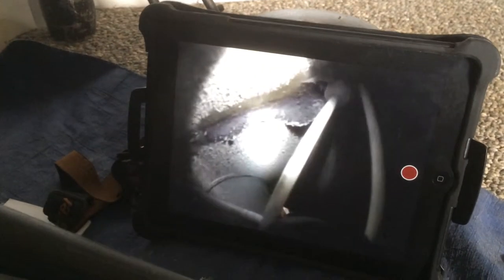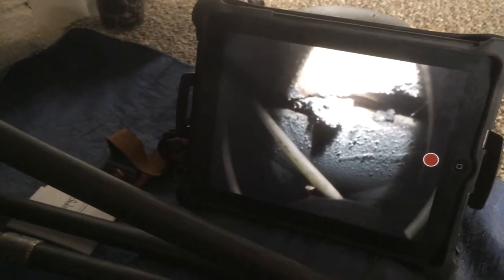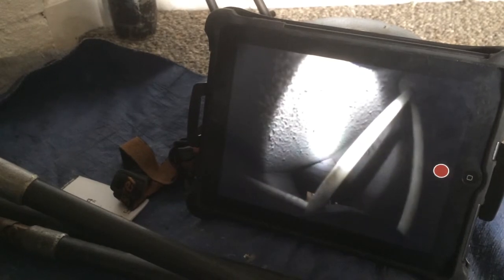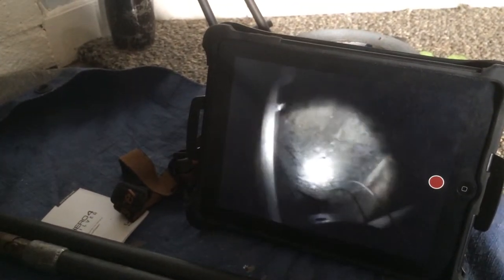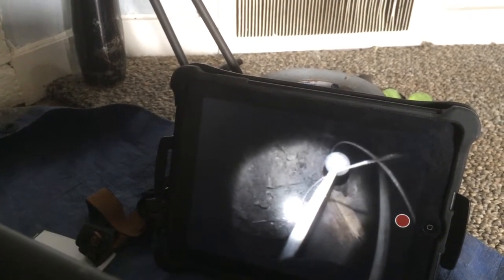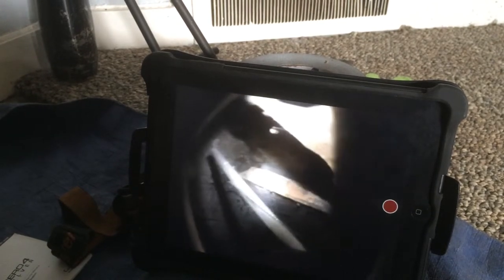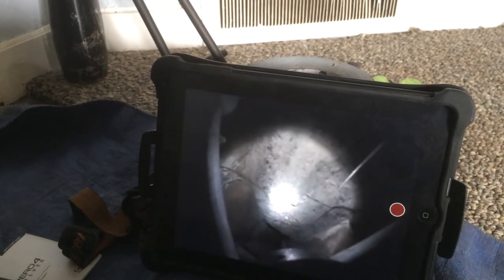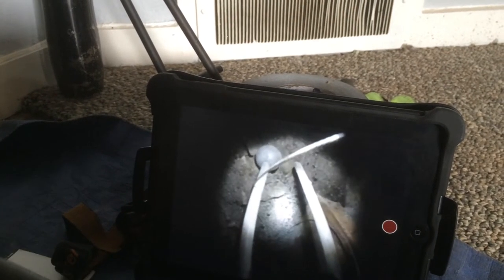Inspect your chimney, only with a video scan.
The only way to ensure a quality inspection of your chimney is through the use of a video camera.